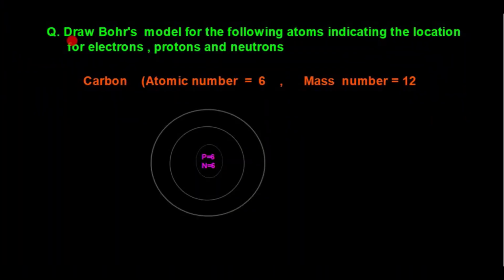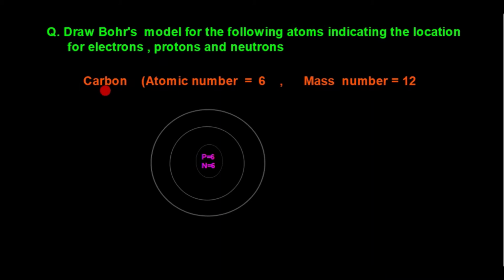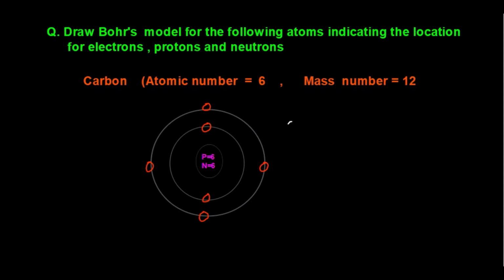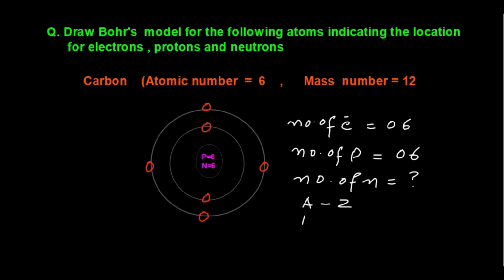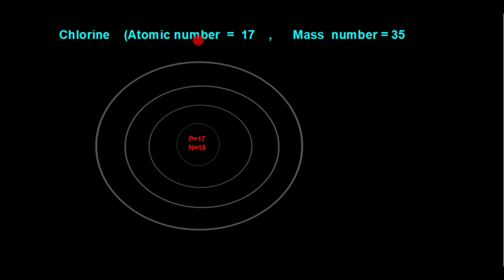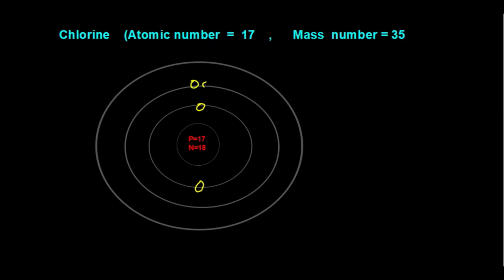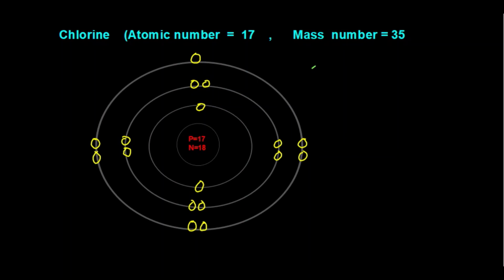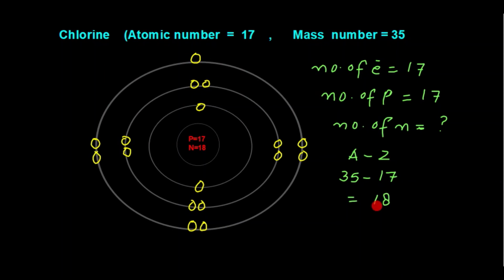Drawing of Bohr's models for given atoms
Drawing of Bohr's models  for given atoms(00:10)